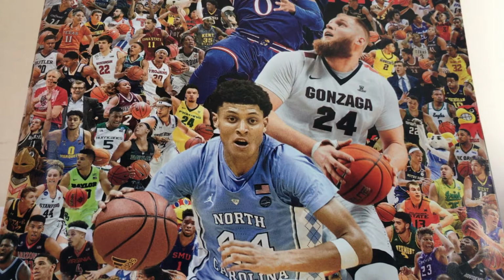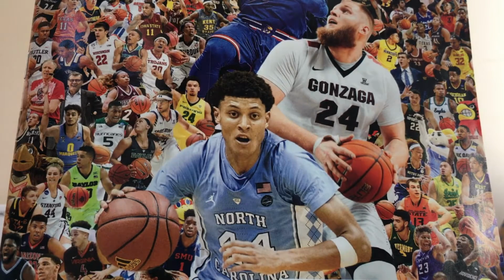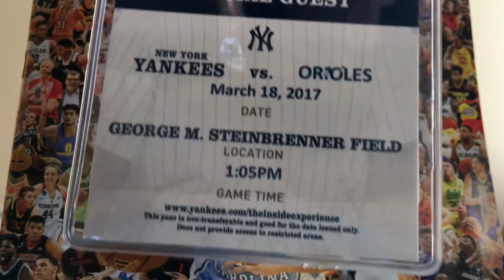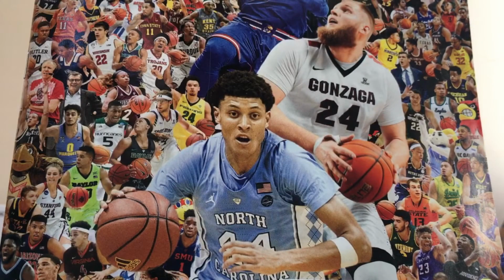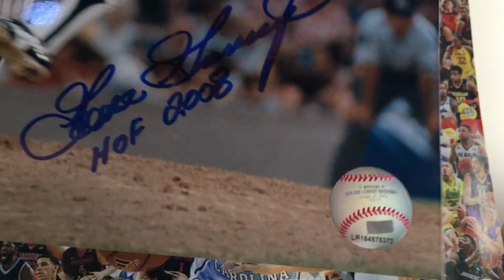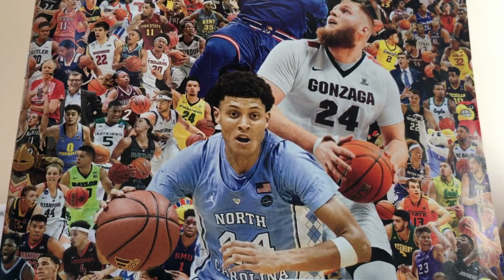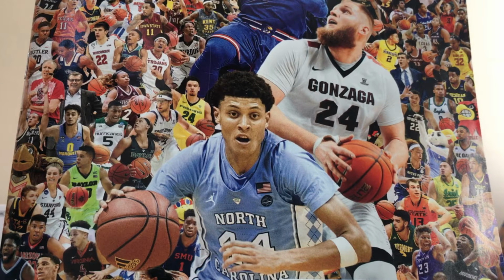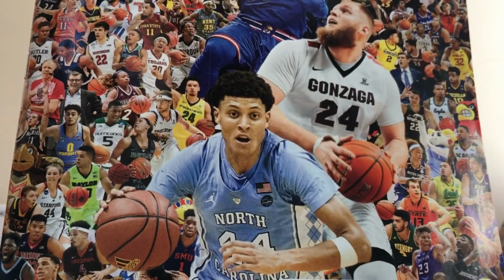All Access - New York Yankees - Inside Experience - Spring Training - 2017 - Steinbrenner Field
New York Yankees - Inside Experience - Spring 2017 - Tampa, Florida - Steinbrenner Field